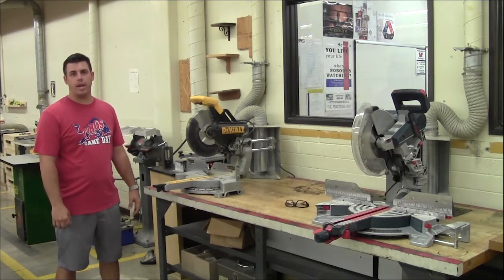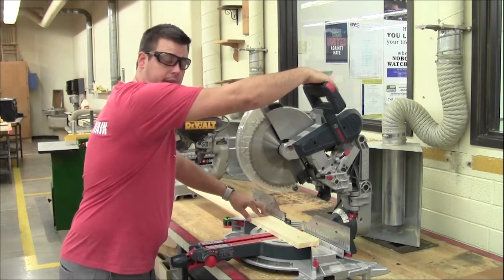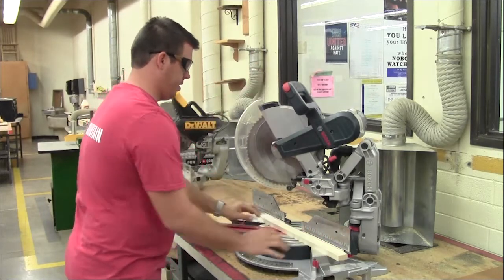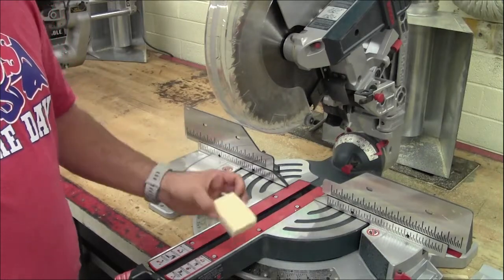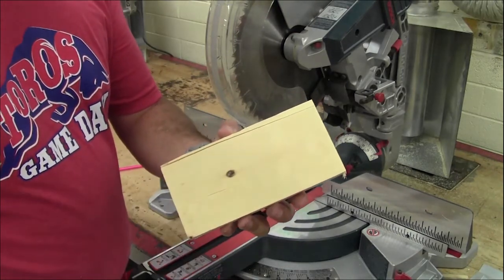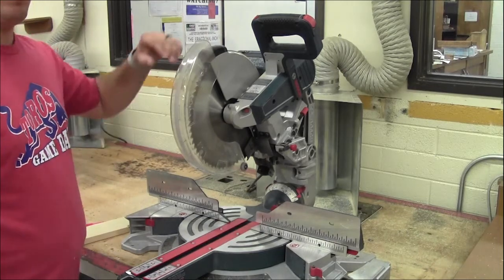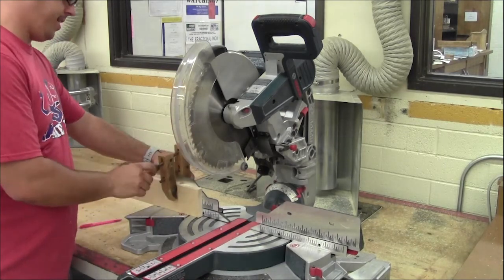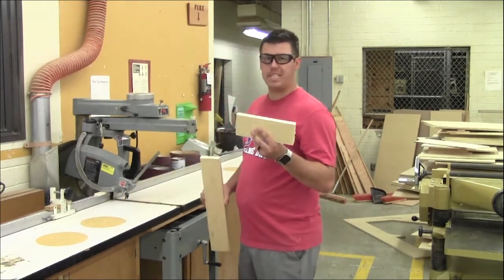Miter Saw Safety, Uses, Tips.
A safety video to showcase how to safely use a Miter Saw.  The video includes different cuts that you can make with a Miter Saw.  Rules to follow to be safe when you use it.  Common things that shouldn't be done on a miter saw.  A tip, and a quick look at a Radial Arm Saw.